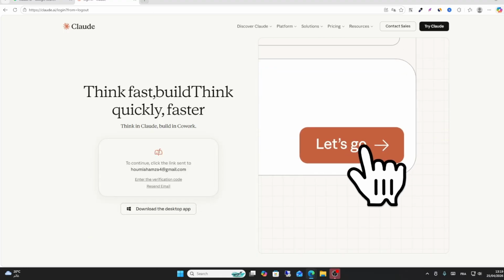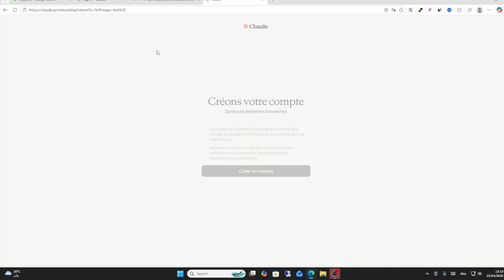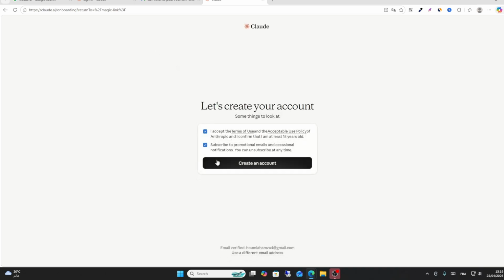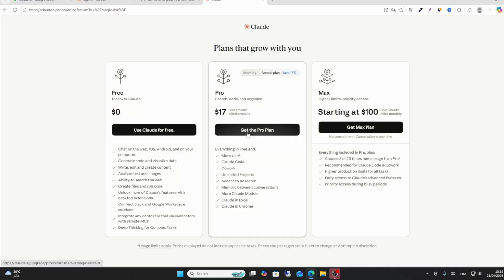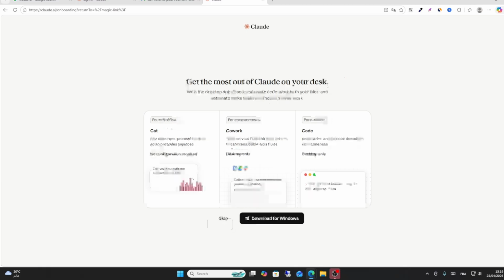How To Create Claude AI Account - Easy Steps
Create Claude AI Account step by step